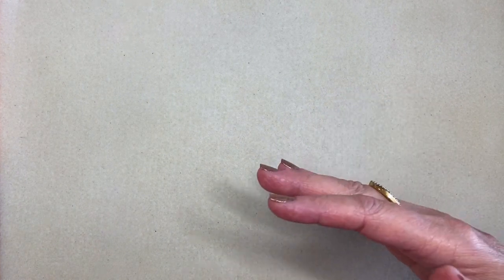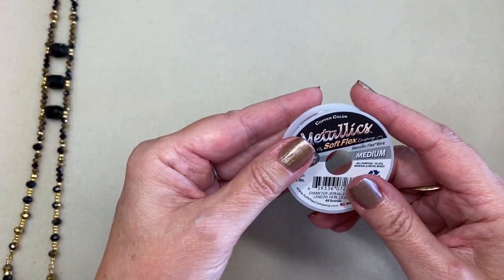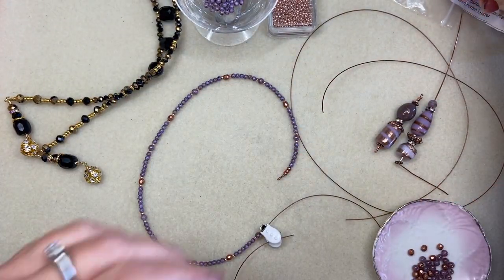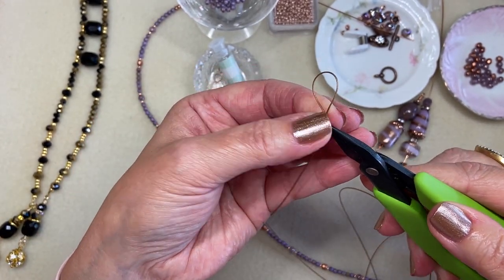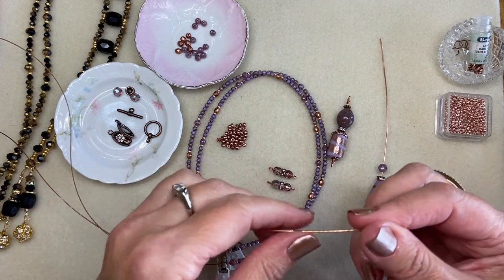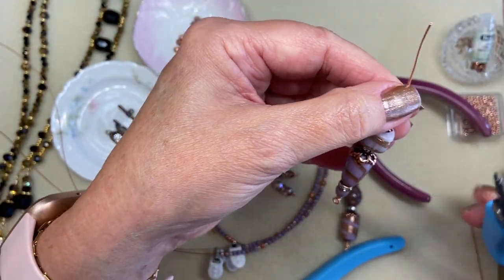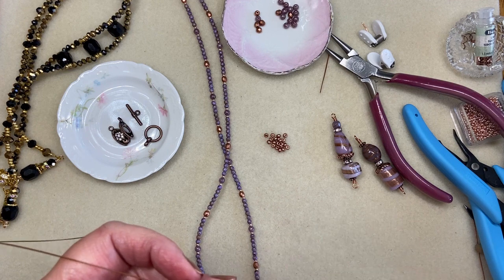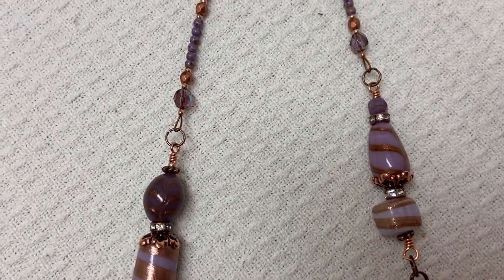Easy Minimalist Beaded Necklace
This necklace is a simple yet stunning design that is a simple stringing project with a little twist. Beginners will find this easy to create and more advanced jewelry makers will see other design possibilities in this piece!
On my nails: Christian Louboutin Preciosa